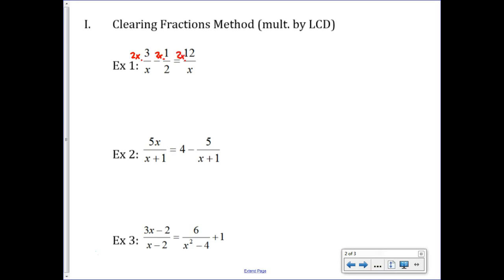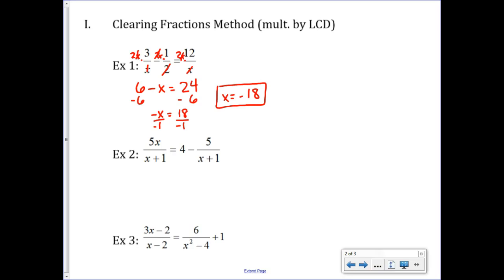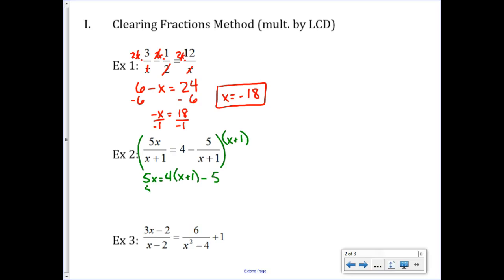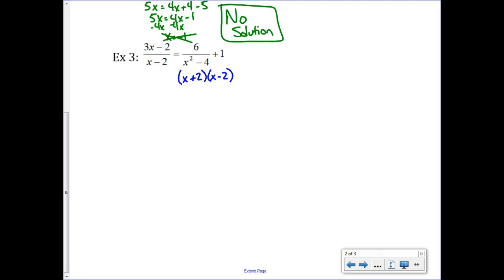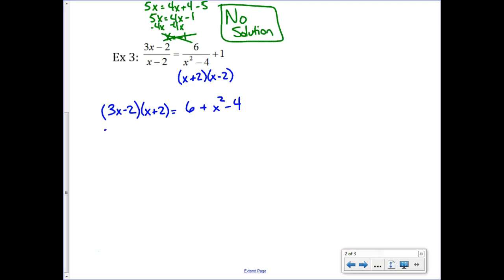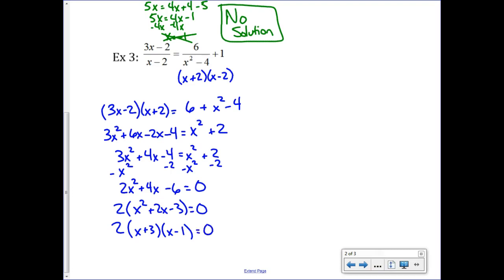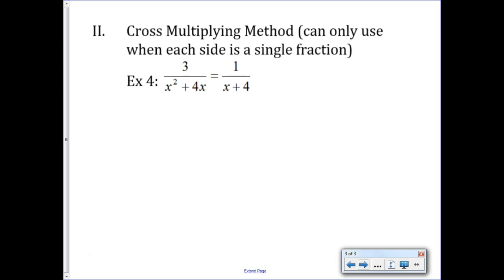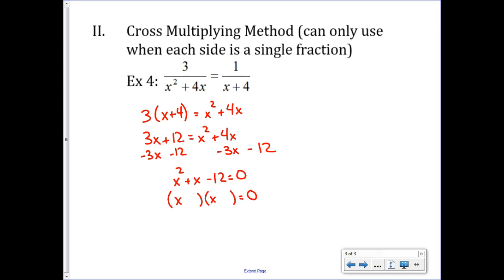5.6 Solve Rational Equations